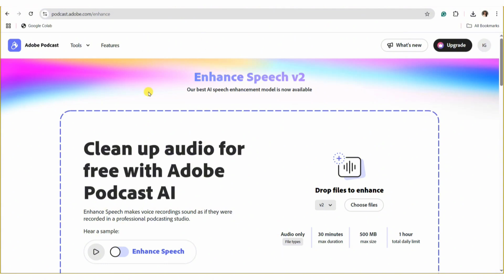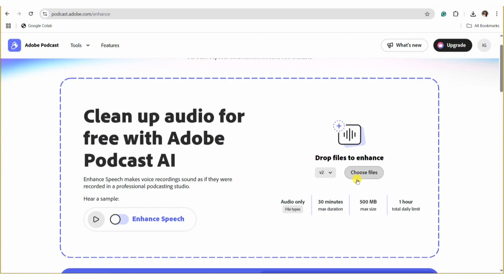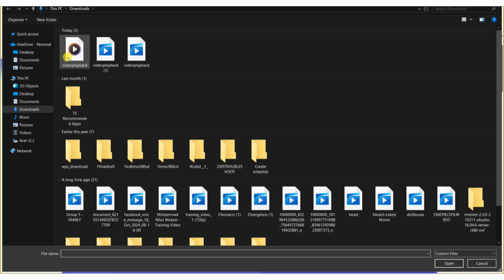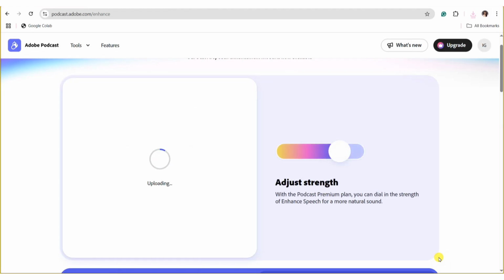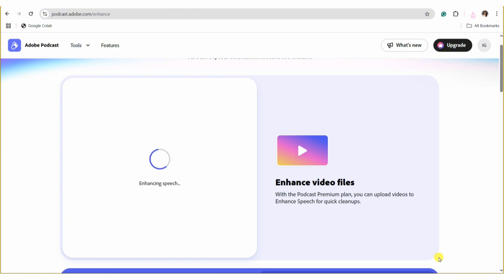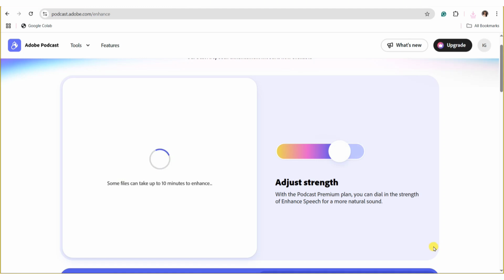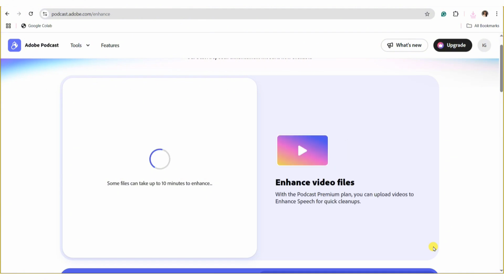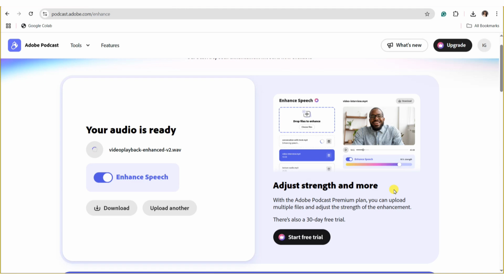How to Automatically Remove Silences in Premiere Pro | Easy Auto Cut Silences Easy Adobe Tutorial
Speed up your editing workflow by learning how to automatically remove silences in Adobe Premiere Pro with this easy, step-by-step tutorial. Discover how to use built-in tools and smart techniques to quickly cut dead space from your audio, tighten up dialogue, and create a more professional, engaging video. Ideal for editors working on vlogs, interviews, podcasts, or any content that needs clean and efficient pacing. This guide makes it simple to automate edits and save hours in post-production.